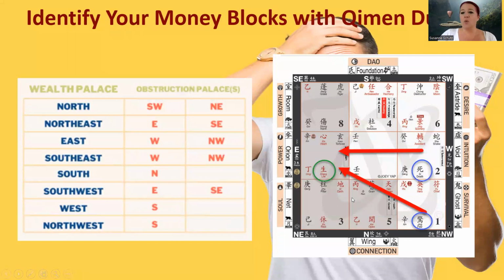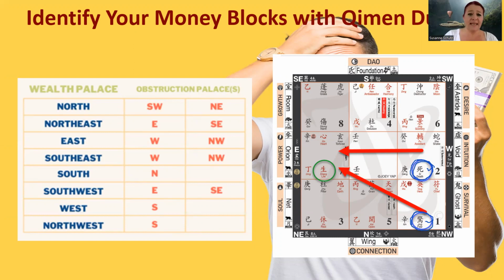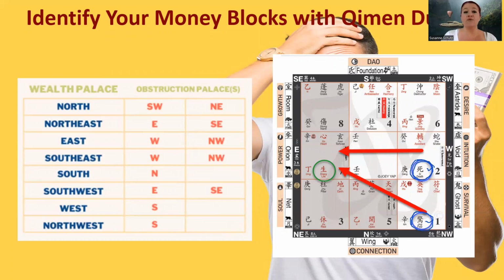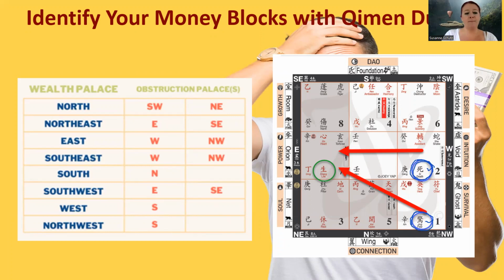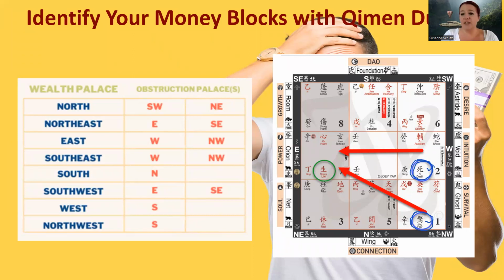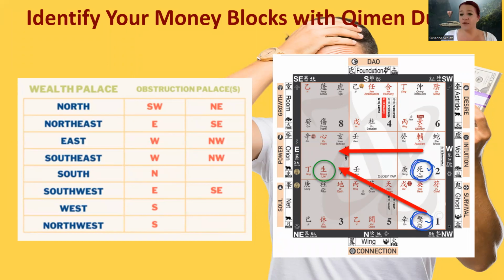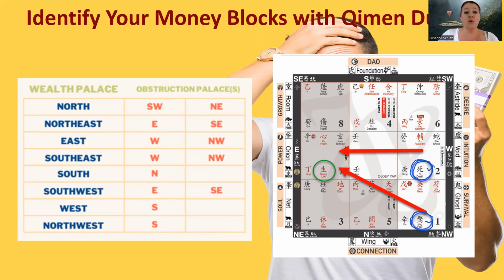Identify Your Wealth Blocks with Qimen Dunjia Destiny Analysis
A Qimen Dunjia Destiny chart is a great tool to discover what is holding you back financially, what kind of wealth or money blocks you brought into this life, and how to resolve them. If these blocks are not addressed, they will continuously manifest in your life and may prevent you from finding financial freedom and having  healthy relationship with money.